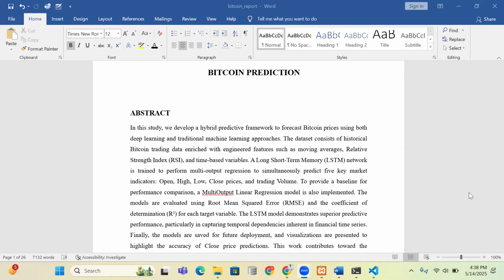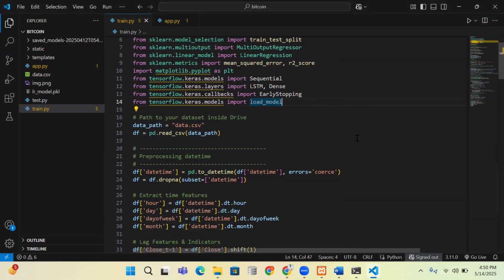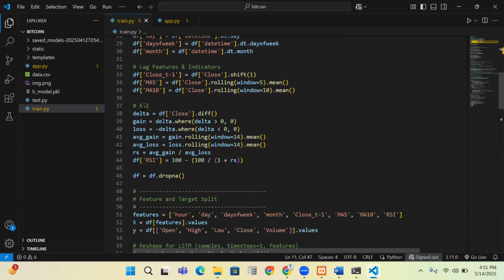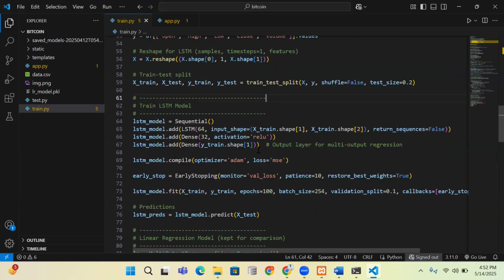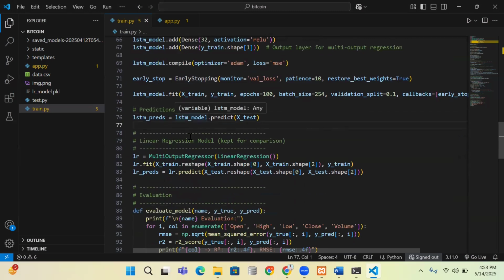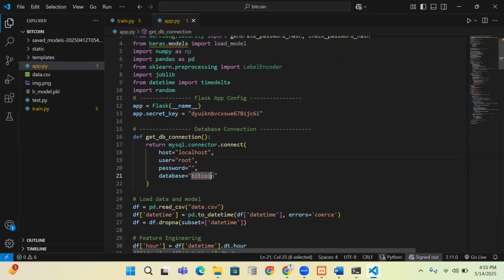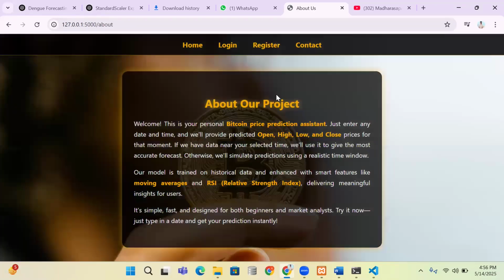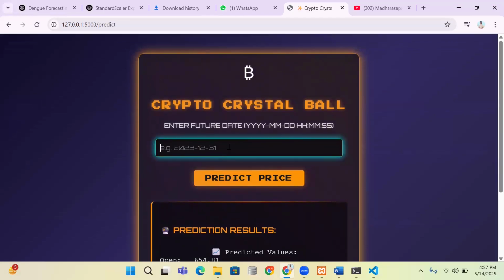Bitcoin Price Prediction Using LSTM and MultiOutput Regression Models with Flask